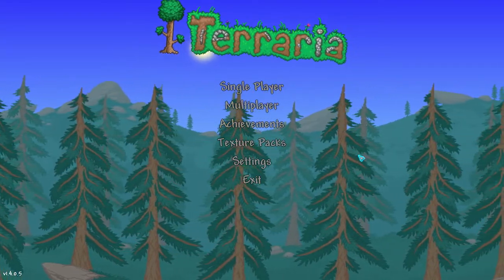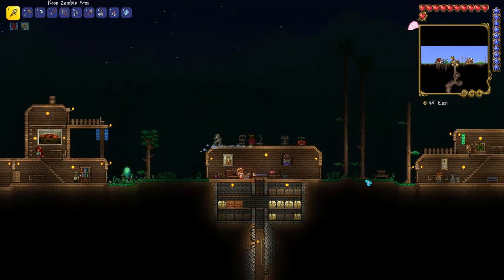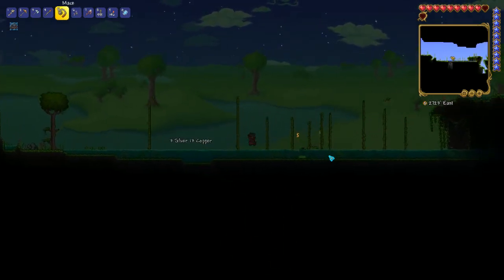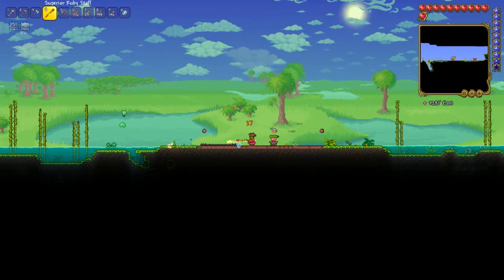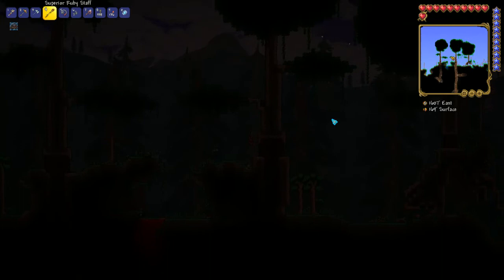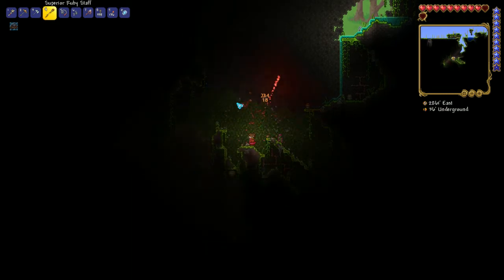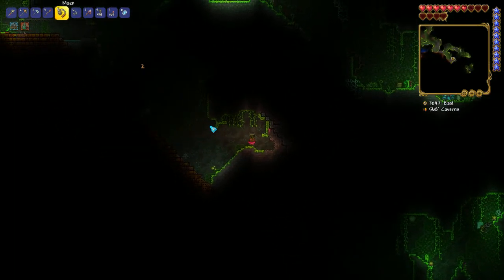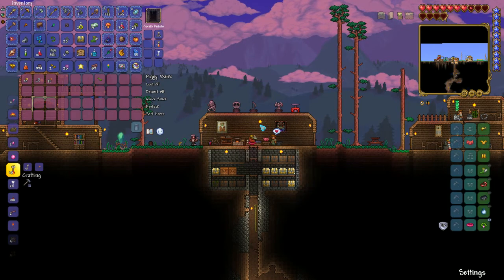Terraria Journey's End-The Jungle (24)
We travel into the underground jungle and find many things, we also build a house.